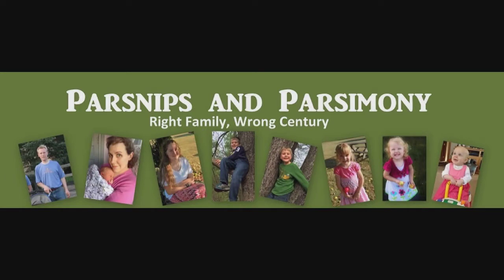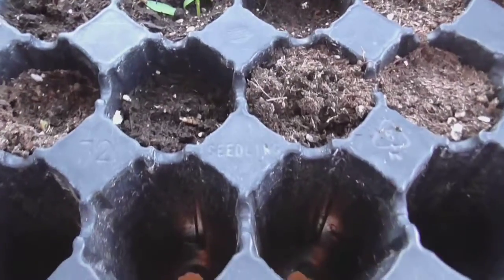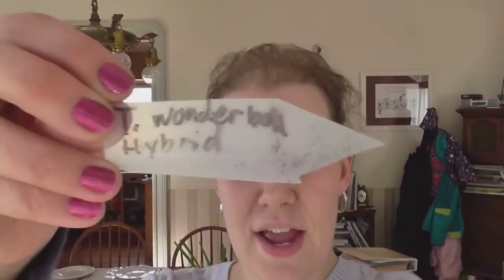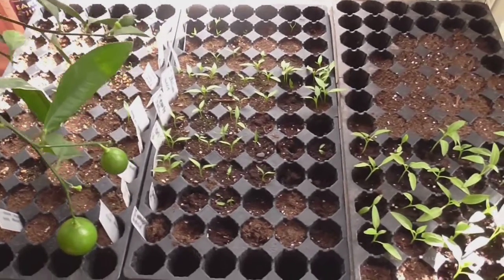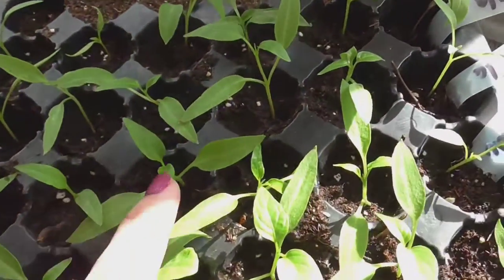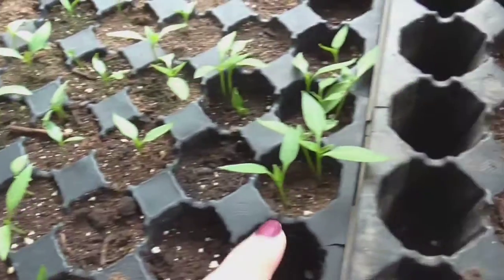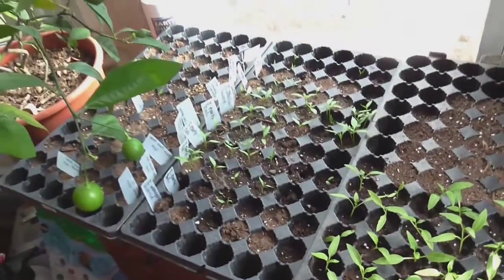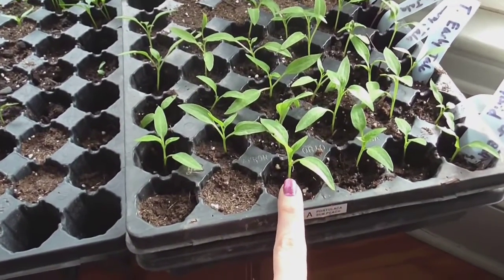5 Easy Tips - Garden Seed Starting Indoors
Save money by starting your own seeds inside and use these 5 tips to being successful.
1. Use quality seed starting mix
2. Small planters work better than larger ones
3. Use fresh seeds
4. Cover your trays with plastic wrap
5. Make your own food safe labels out of milk jugs
These can be used for any garden seeds, but this works great for peppers and tomatoes.